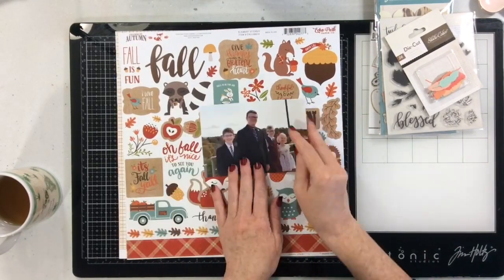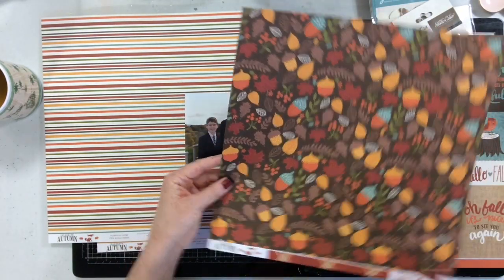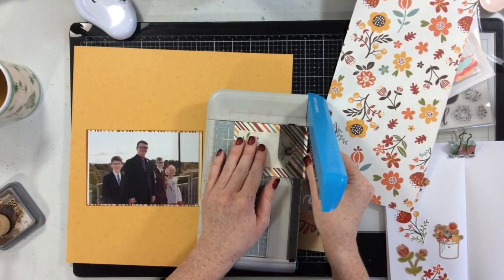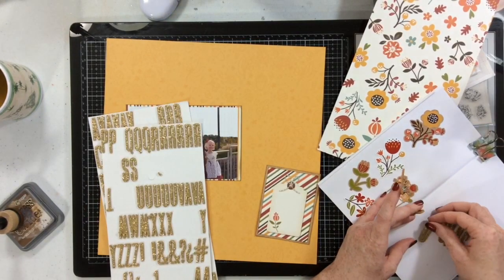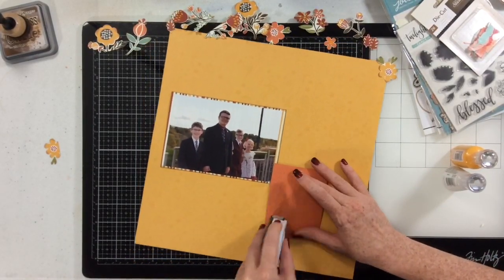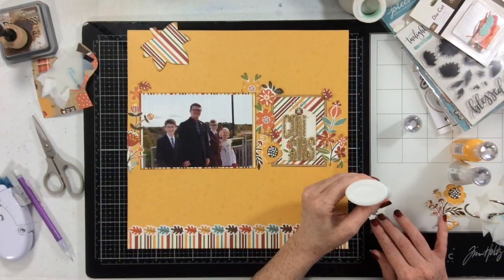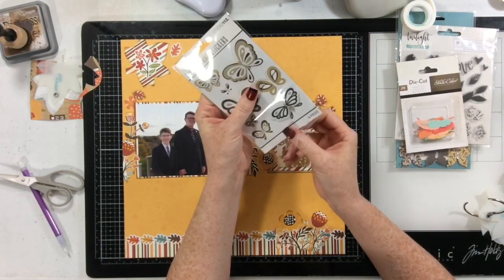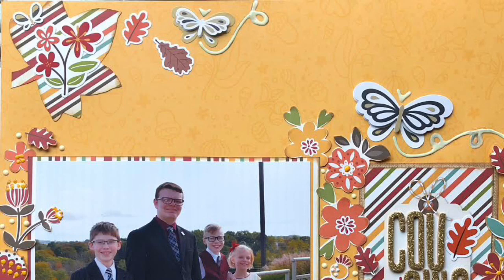12X12 Scrapbook Process- Cousins ( Scrapbooking Store)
Scrapbooking Store.com

Thank you for your support and understanding!

For the month of October we have the following Scrappy You Tubers playing along-